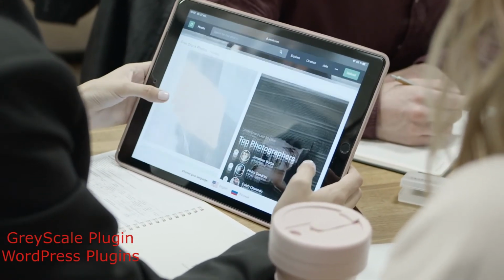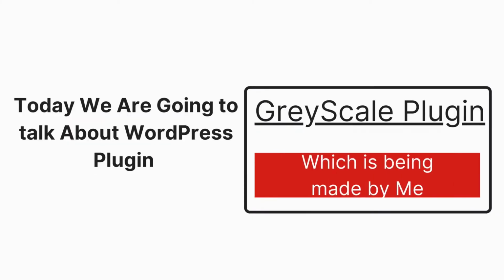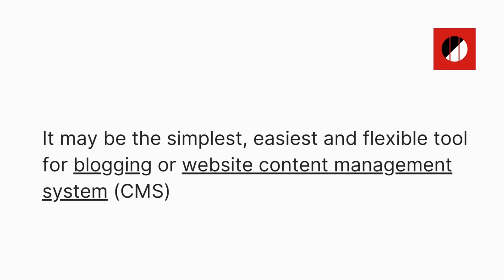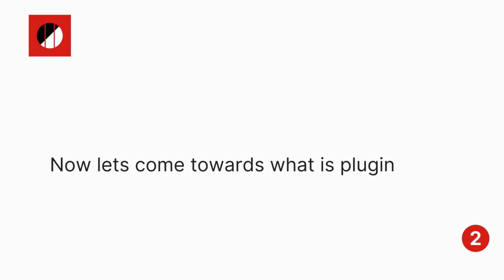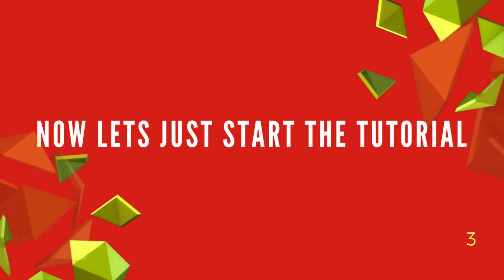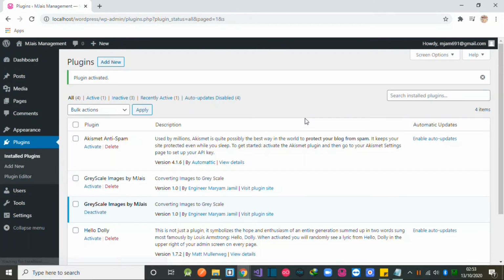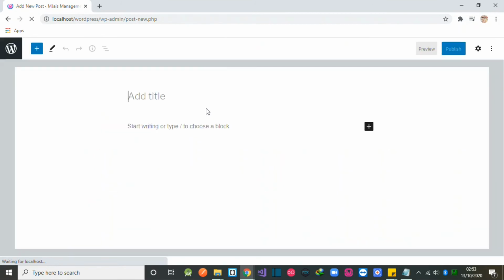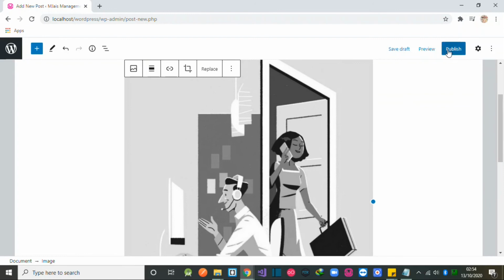What are WordPress Plugins? How to Use GreyScale WordPress Plugin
What is WordPress Plugin? What is GreyScale Plugin?
How to use GreyScale Plugin? We have created a new Plugin that is Called GreyScale Plugin. This is a simple plugin which is being created so that you can understand that how plugins can actually function. This plugin is being used to change color of the images in black and white.